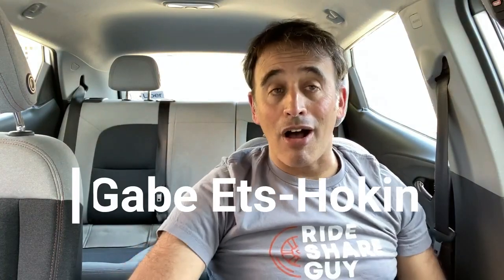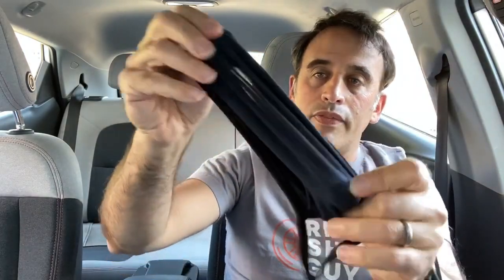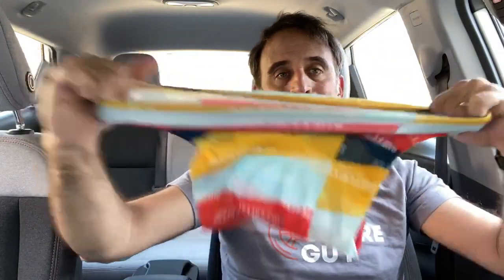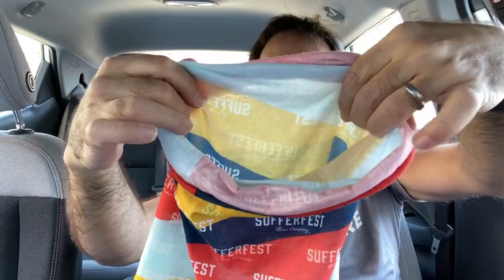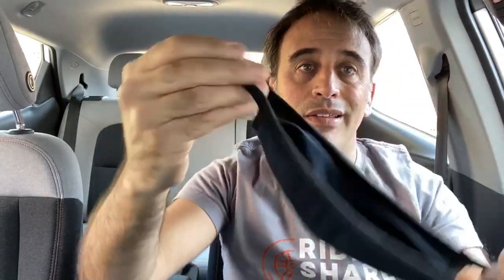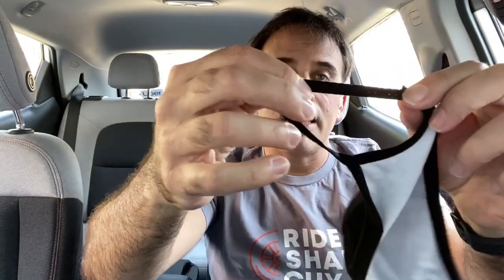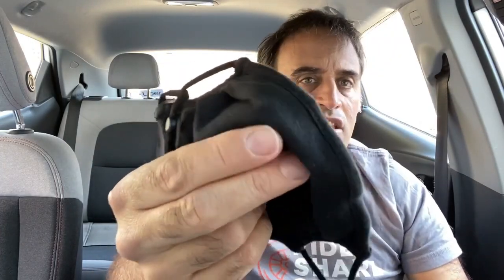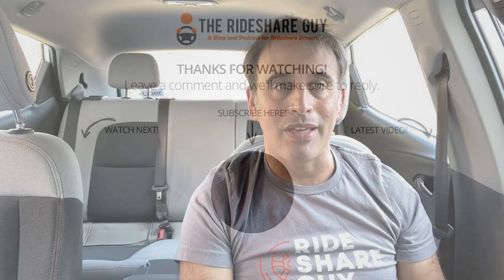The Best Masks For Lyft & Uber Drivers: Our In Depth Review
Many Lyft drivers and Uber drivers are not driving during this pandemic, but some are. Those who are driving for Uber and Lyft must wear a mask, but Uber and Lyft don’t say much about why you should wear a mask, much less which masks are best protection for you and your passengers. In this video, RSG contributor Gabe Ets-Hokin dives into the whys, hows and what types of protective masks are available for drivers. This video about masks and car shields has been produced by The Rideshare Guy.

⭐️Sign up for our email newsletter to learn the secrets of the gig economy and make the most profits